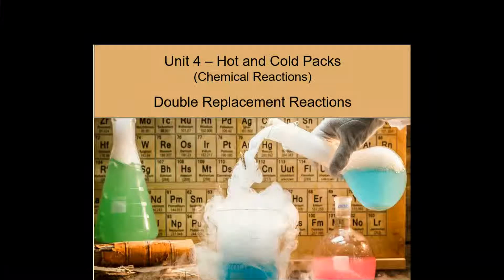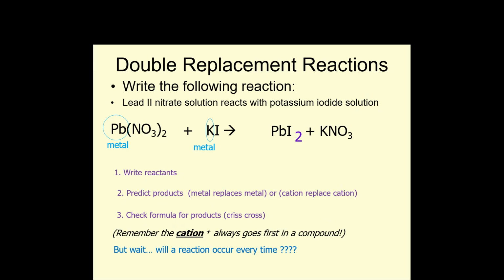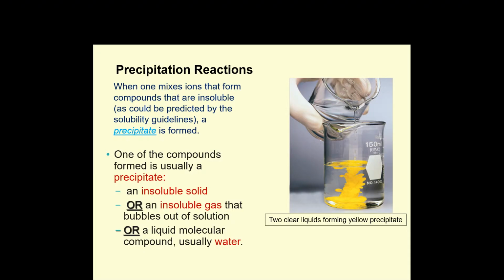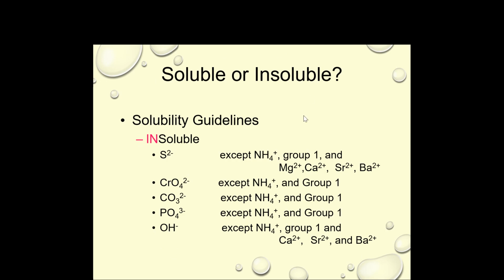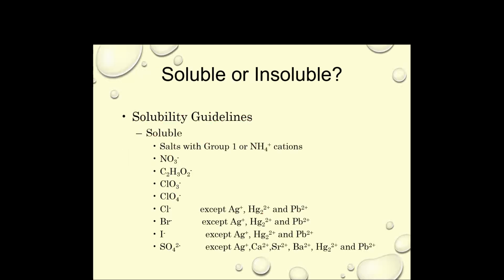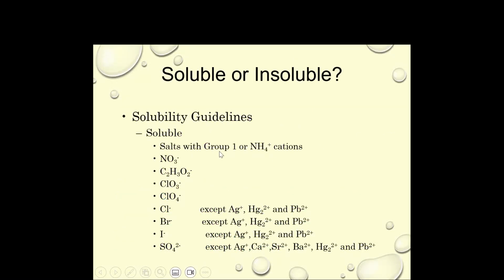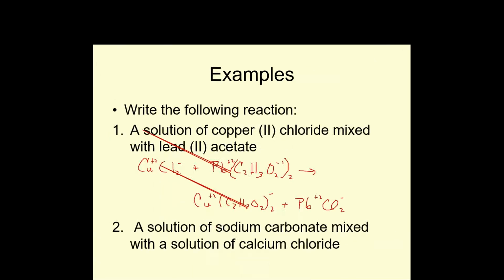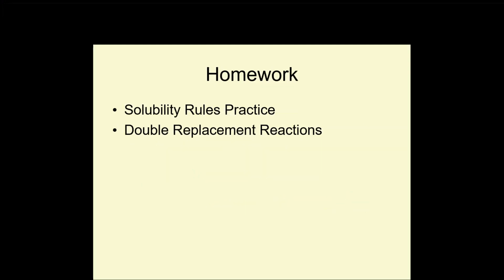Hot and Cold Packs Lesson 2 Double Replacement Reactions